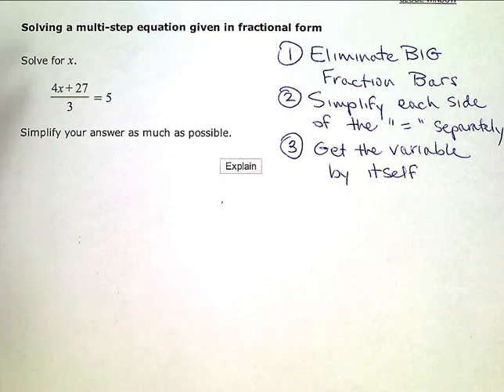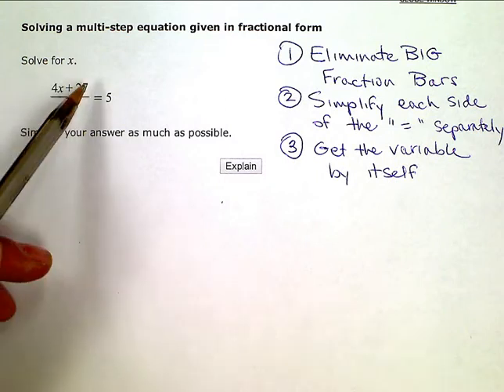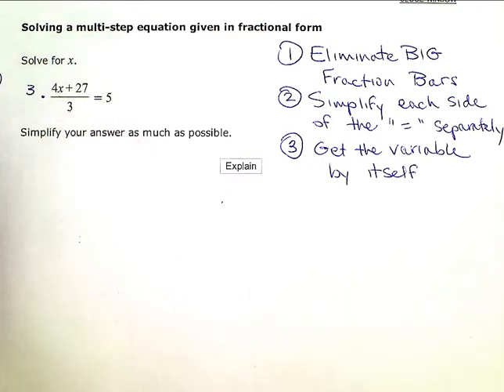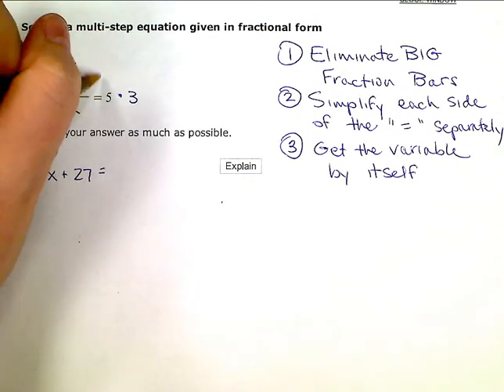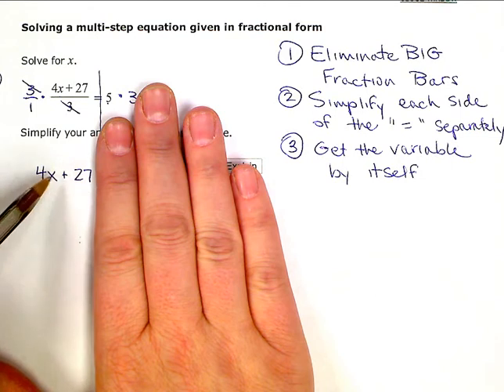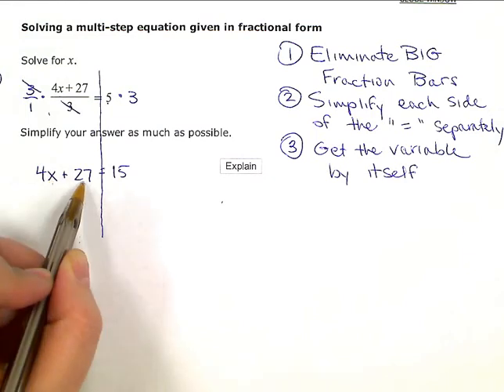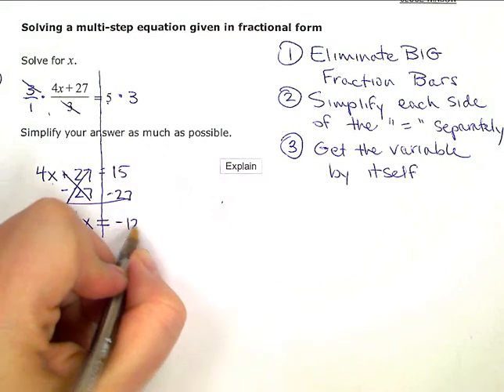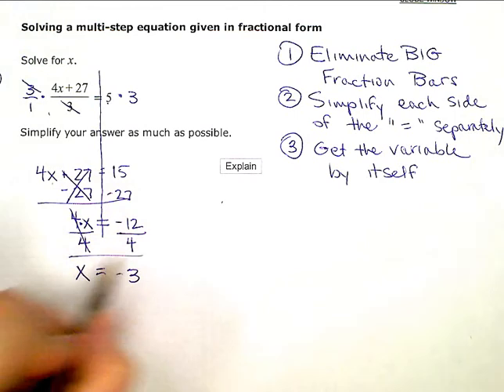Solving a multi-step linear equation given in fracitonal form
ALEKS:  Solving a multi-step linear equation given in fracitonal form (KC)